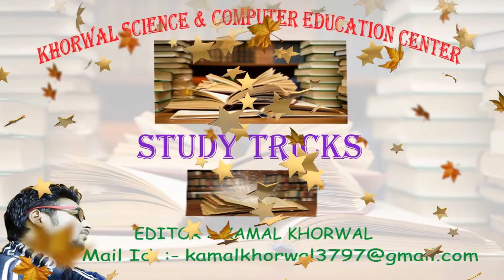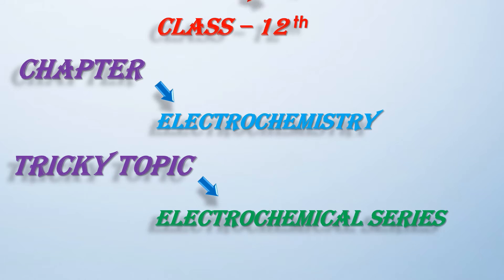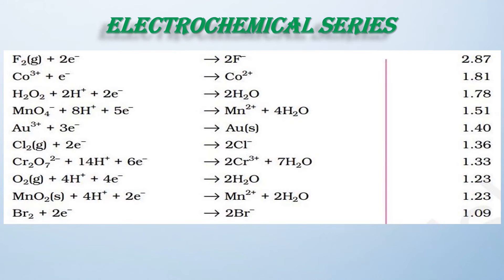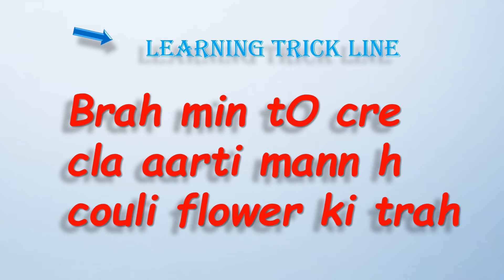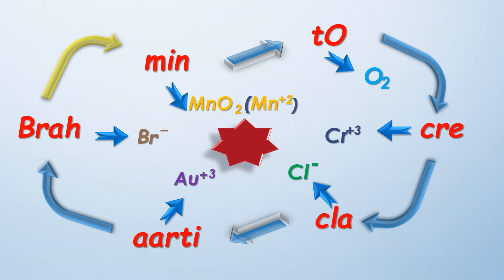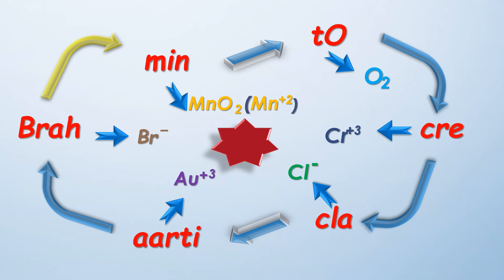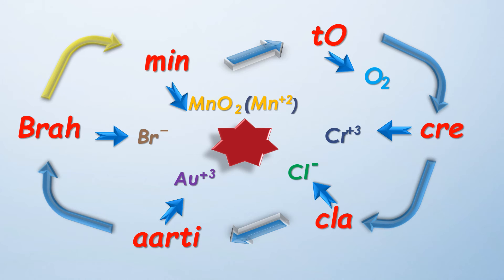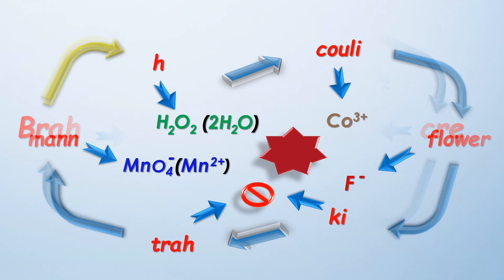Electrochemical series part 3rd (Modi ji special learning trick) for AIPMT/NEET,AIIMS,AIPVT etc.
This video is based on TRICKS.

For more related videos click on this link :-

Please watch these videos.